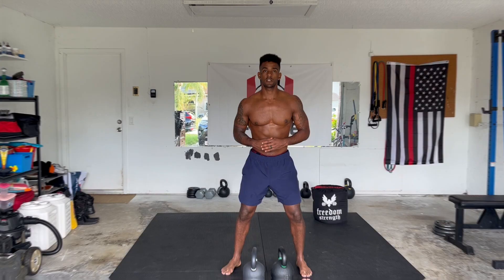How to Grow your Shoulders| The Perfect Shoulder Workout| Using Kettlebells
Kettlebell training has had a transformative impact on my daily life. It has significantly increased my strength, endurance, and overall fitness levels. The functional movements involved in kettlebell exercises have improved my mobility and coordination, making everyday activities easier and more enjoyable. The convenience of kettlebell workouts allows me to maintain a consistent exercise routine, leading to increased energy, reduced stress, and a positive mindset.

Thanks for viewing if you found any value in this content please,

Live Stronger.